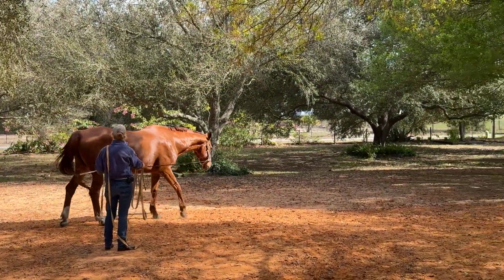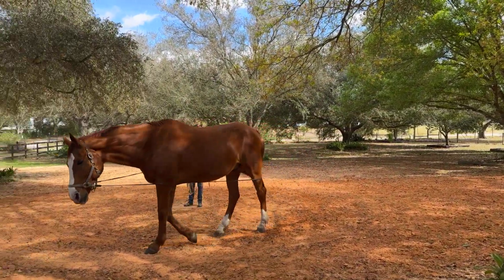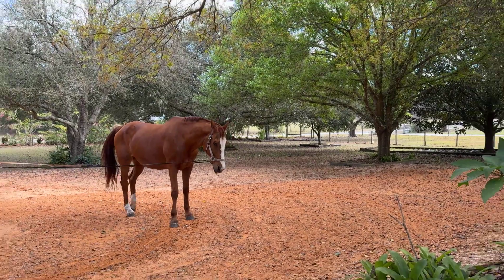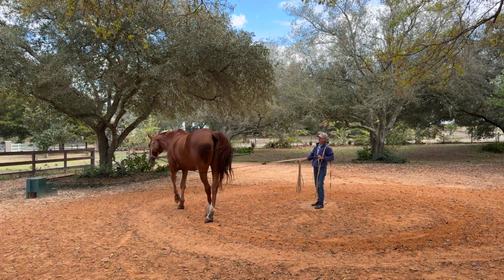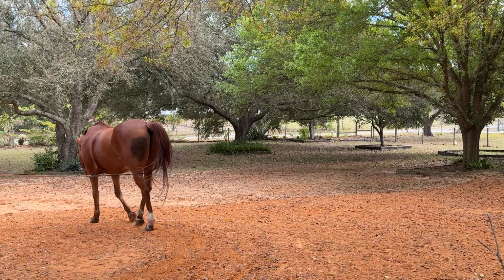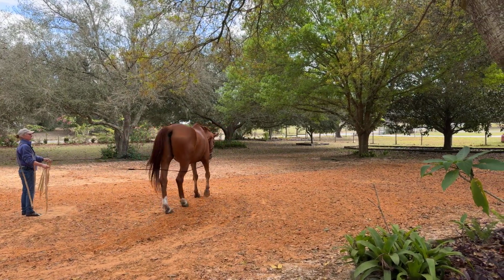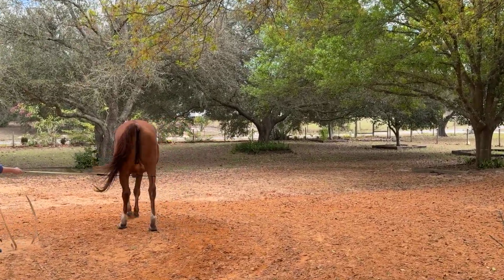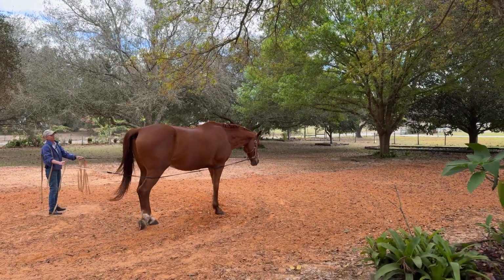Rafalko 1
02/10/24
Introducing Rafalko, another horse in the Wexford Training Barn playlist that is in rehab training and will be part of regular training updates.